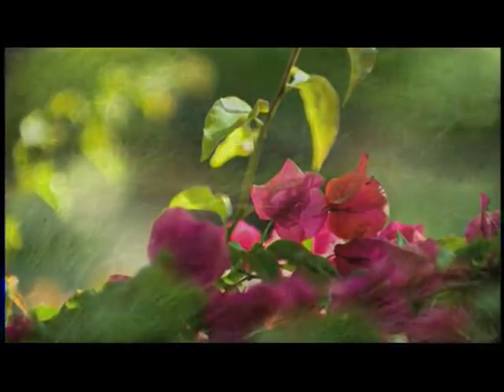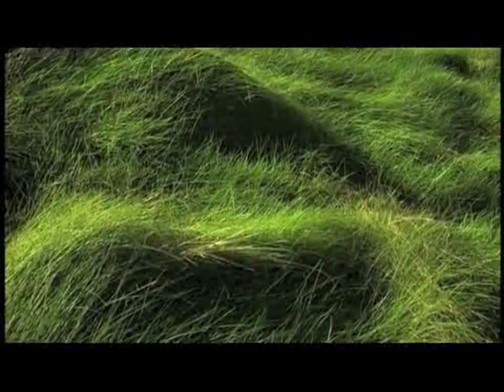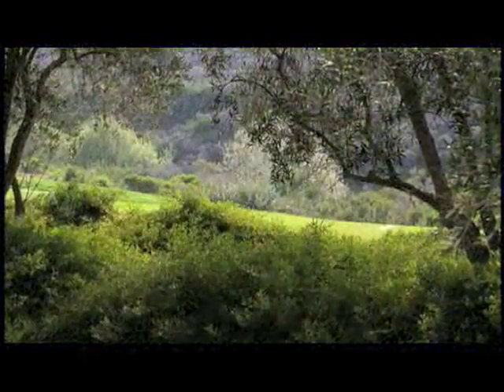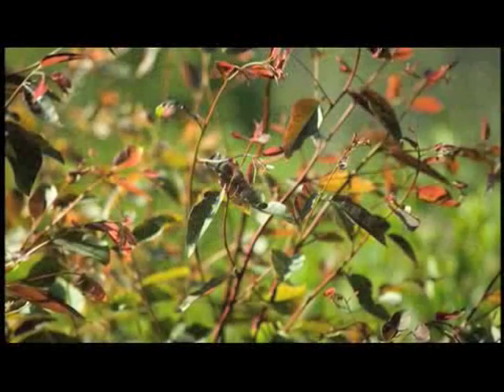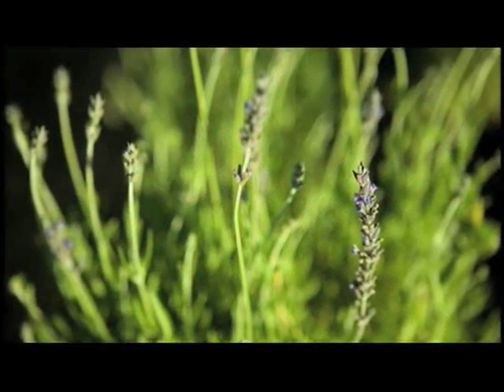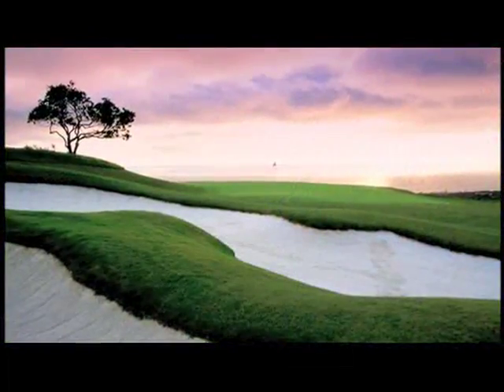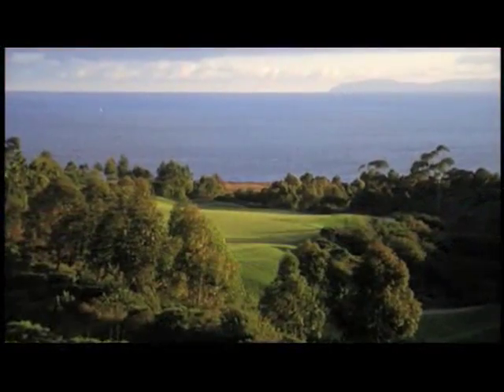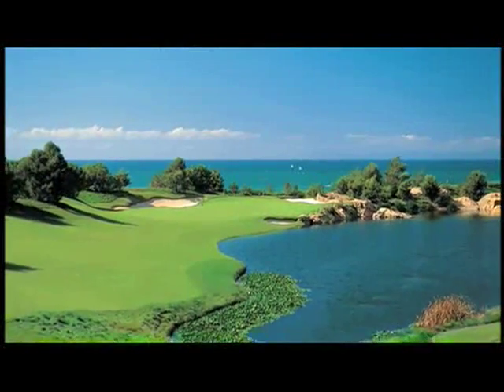Tom Fazio Interview - Chapter 1